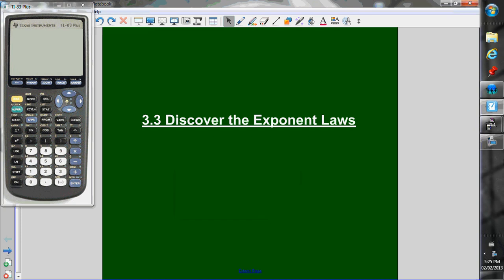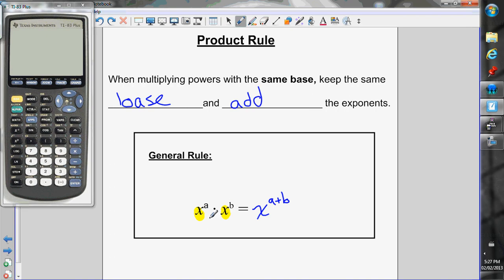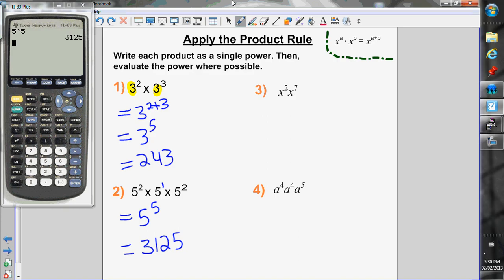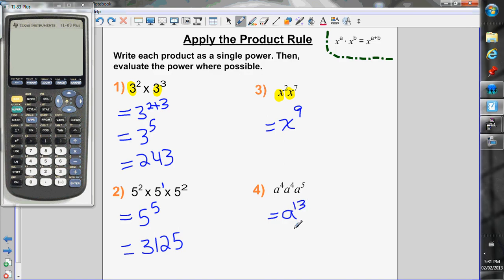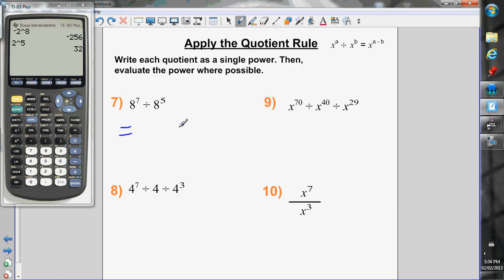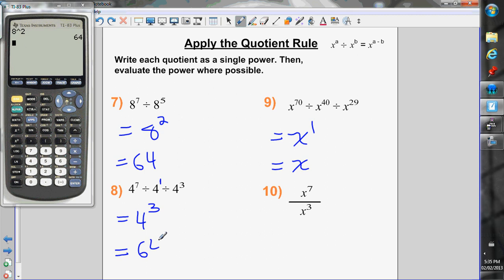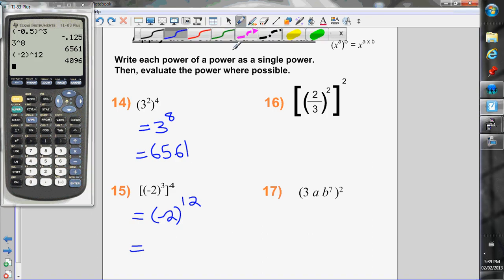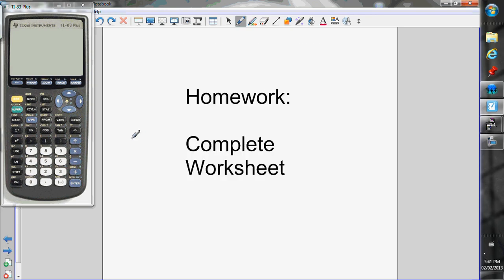3.3a exponent laws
Go to jensenmath.ca for worksheets. This video introduces the three main exponent laws. The product rule, quotient rule, and power of a power rule. Watch 3.3b for more complex problems involving exponent laws (including negative exponents).